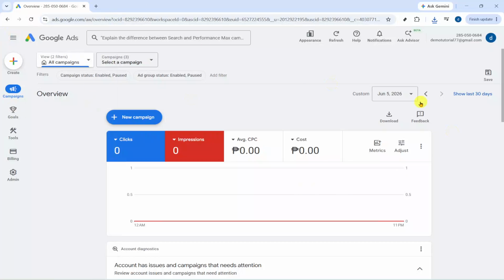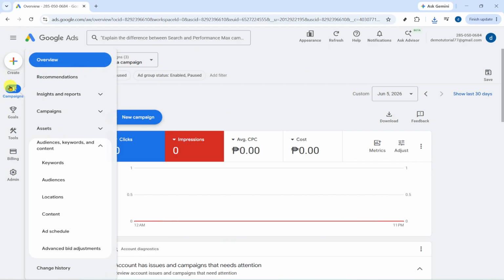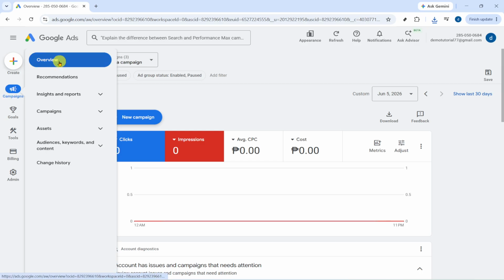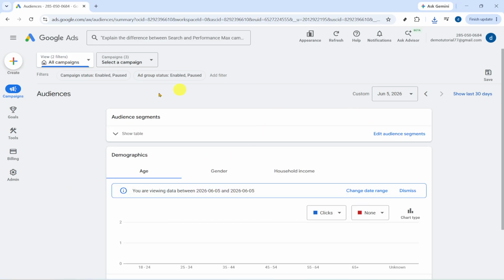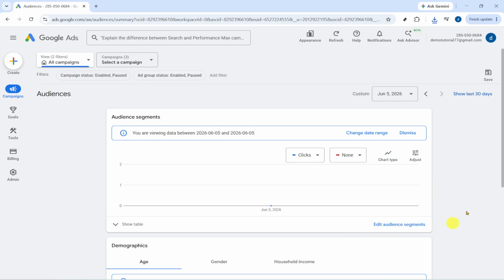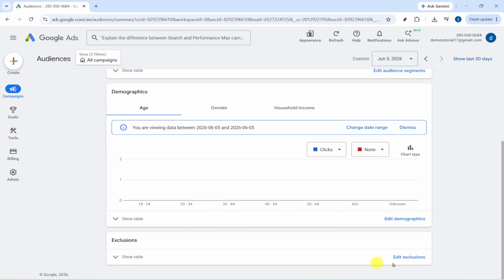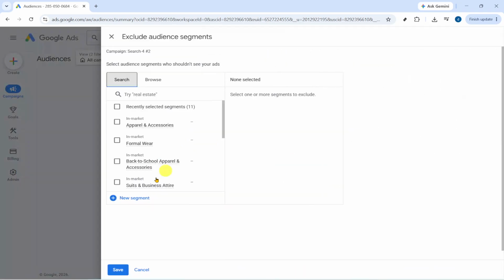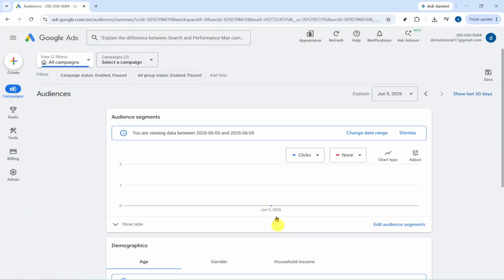How To Edit Audience In Google Ads (2026) (Best Method)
Learn How To Edit Audience In Google Ads in this beginner-friendly tutorial. I’ll show you the best method to change and manage your audience in Google Ads, update targeting settings, and improve your campaign performance. This simple guide makes it easy to edit and optimize your Google Ads audience.